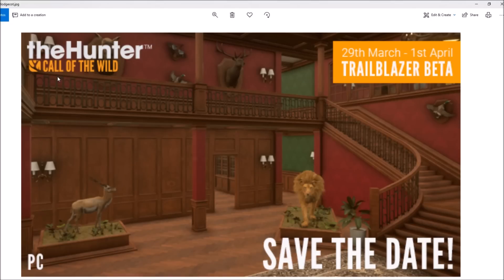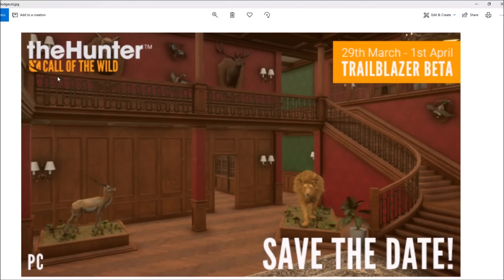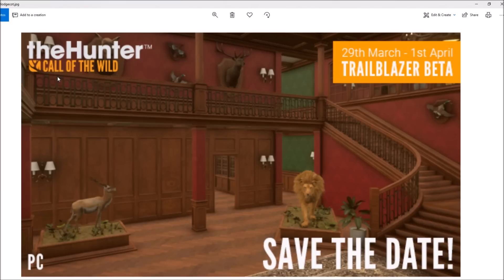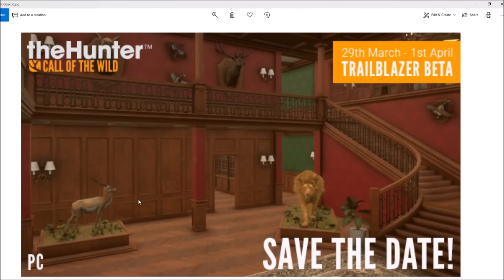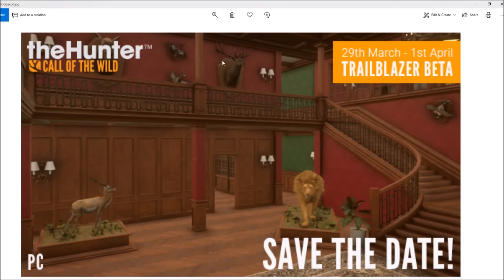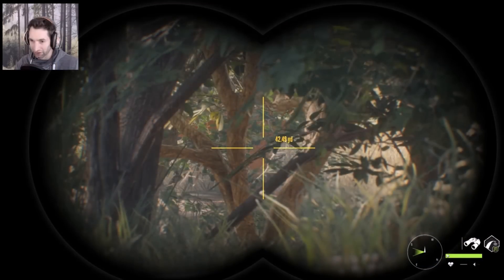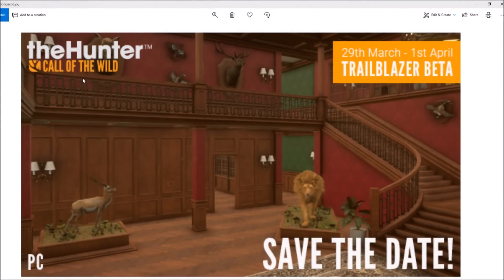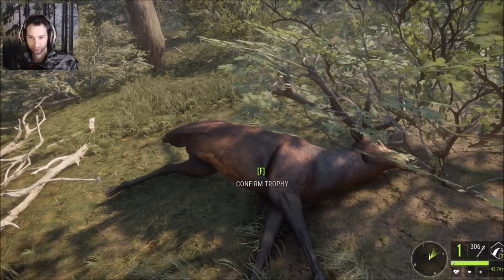We're Getting FULLY CUSTOMIZABLE TROPHY LODGES!! TheHunter Call of the Wild 2019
This might be the Best Thing that has ever happened to Call of the Wild...! We can Mount Anything we Want!! Soon!!

GRAPHICS CARD: NVIDIA GEFORCE 1060 GTX

steinper TheHunter, ZachRodah, Skelet_Elvis, Jonathan Owen, Lockinload23, Charles Lundquist

Outro: Wild Pogo